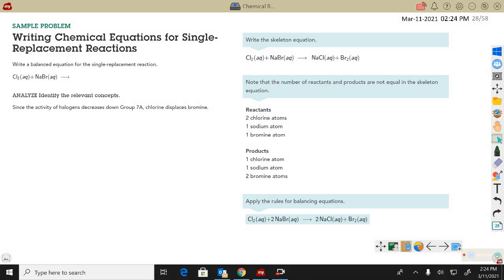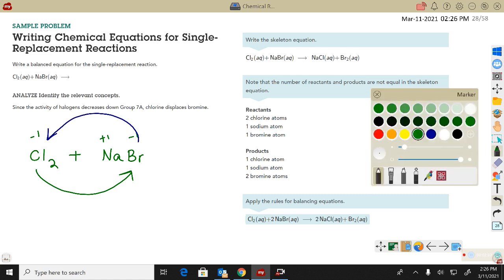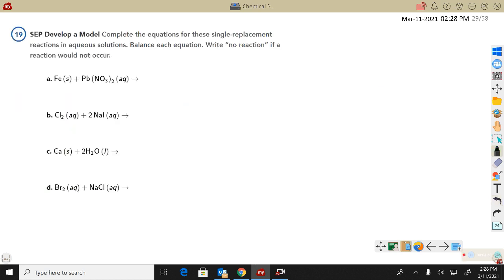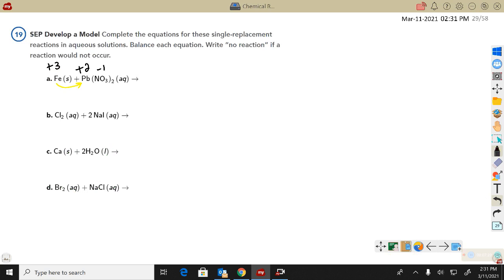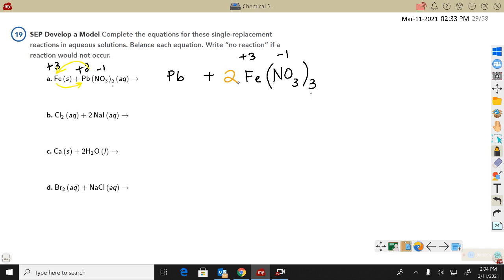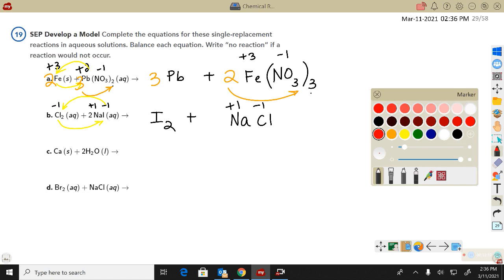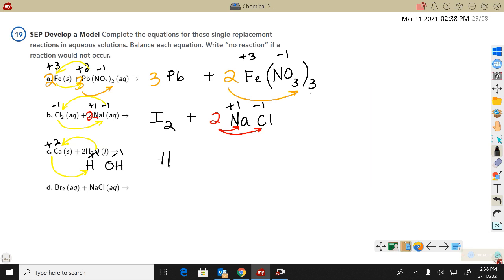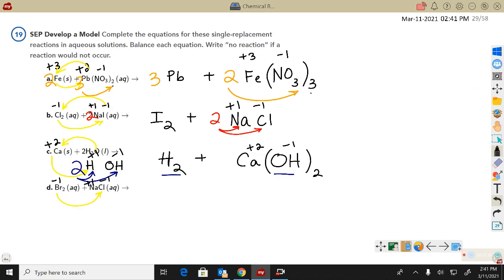Writing Single Replacement Reactions